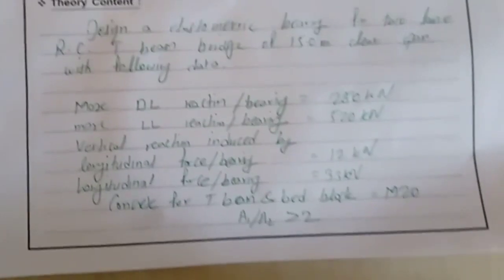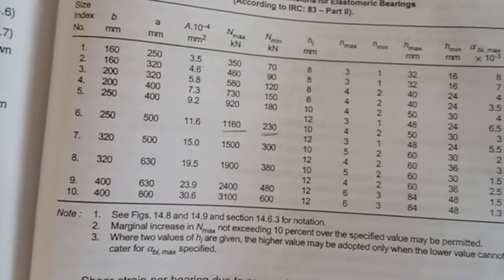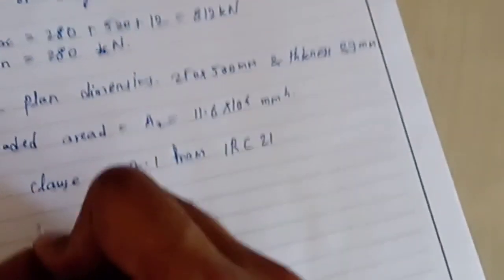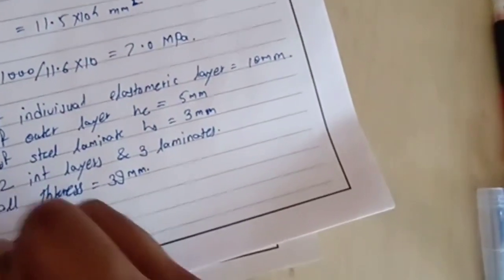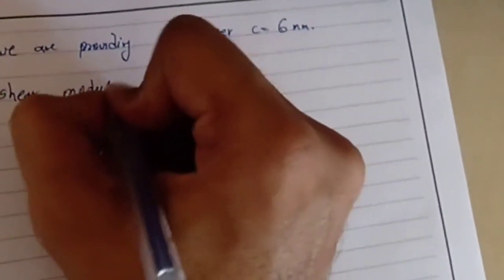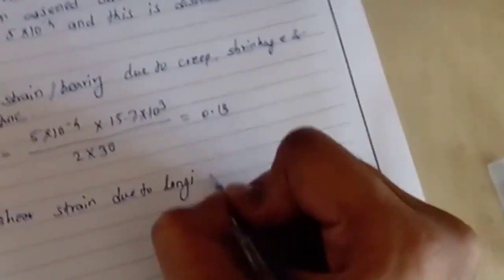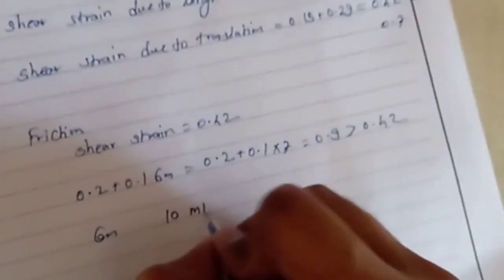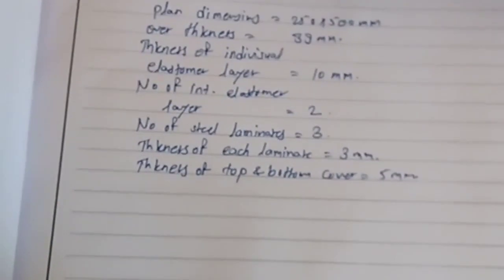design of elastomeric bearings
BE Civil Elective Design of Bridges